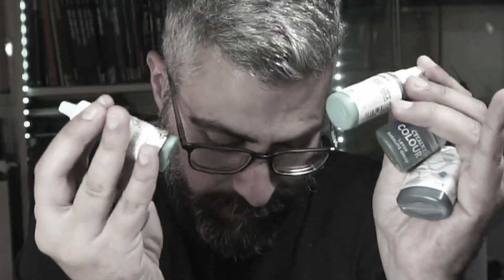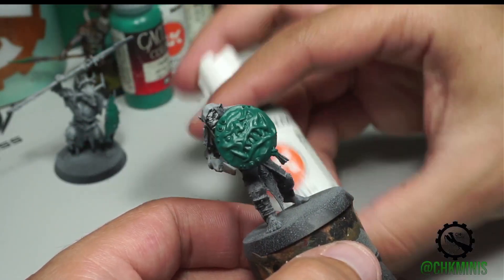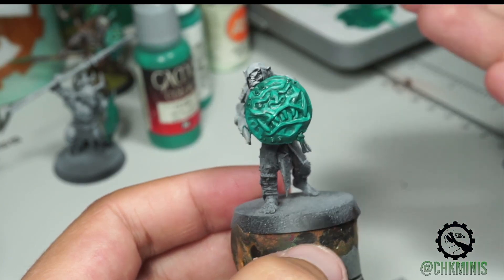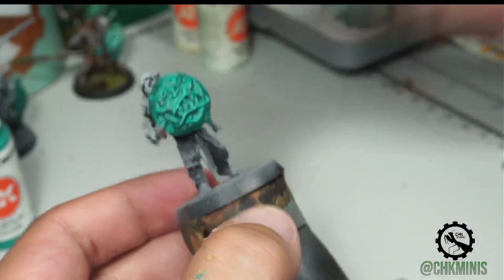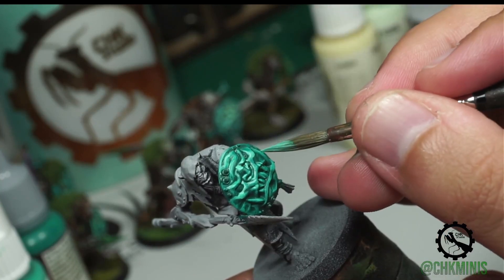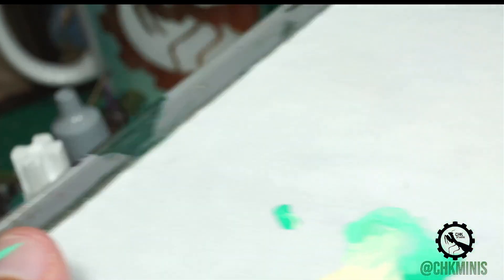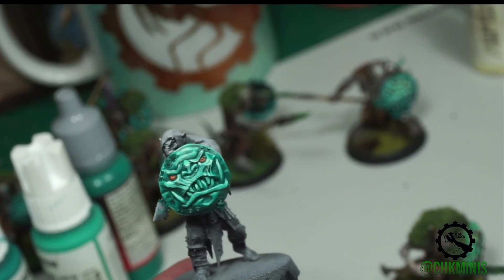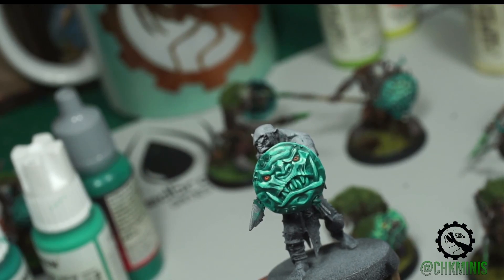Painting jade green CHK style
Has been a while since the last time I did a SBS video painting. A lot of you have been asking for it for a long time so finally here is how I paint my favorite greens, the Jade green recipe :)

-Base color:
Kabalite Green (Citadel)
Pthalo Green (Kimera)
Scurvy Green (Vallejo)

-Mid tones:
Jade Green (vallejo)
Emerald (AK)
Mint Green (AK)

-Light Tones:
Foul Green (Vallejo)
Pastel Green (AK)
Greenish White (AK)
Ice Yellow (AK)

I also tried and work, apply a wash of a blue wash / ink producte before the base layer to get more deep on the shadow areas.